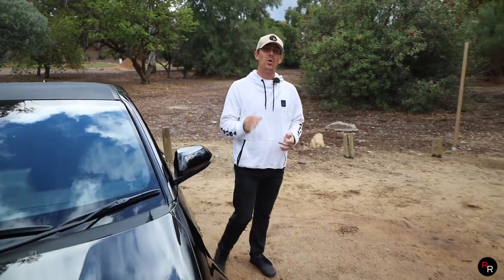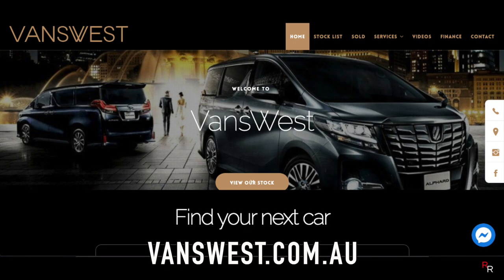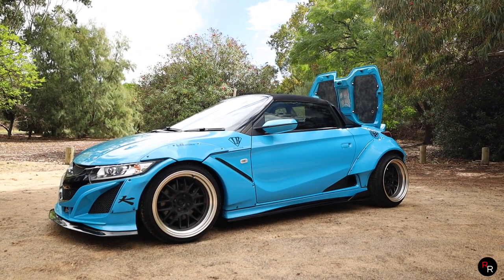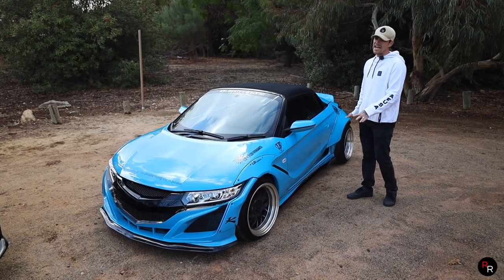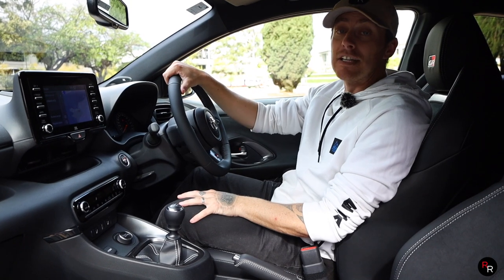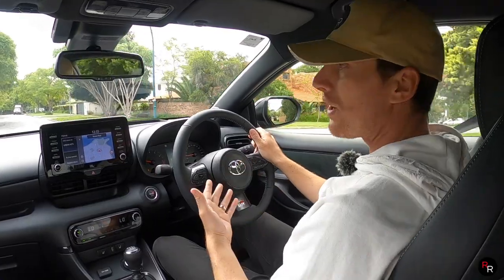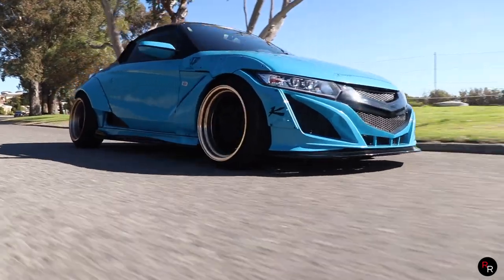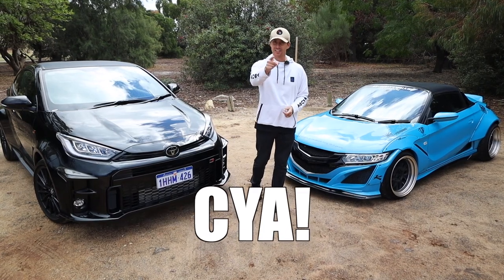THE BEST 3 Cylinder Turbos!! GR Yarris vs Liberty Walk S660*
Welcome to another Episode of Ross Reviews AU on this weeks Video we take out 2 very different 3 cylinder turbo cars.. one the all new 2021 Toyota GR Yarris.. and 2 the Liberty Walk Honda S660 Kei Car!  two very different cars but equally enjoyable.. i hope you enjoy the video.

Time Stamps
0:00 - Intro
0:48 - Quick Overview GR + S660
2:52 - S660 Interior
3:13 - GR Yaris Interior
3:30 - Driving the GR Yaris
6:24 - Driving the S660
11:29 - Final Thoughts